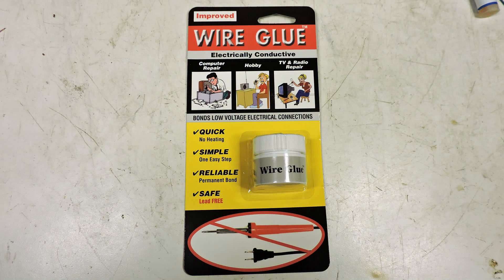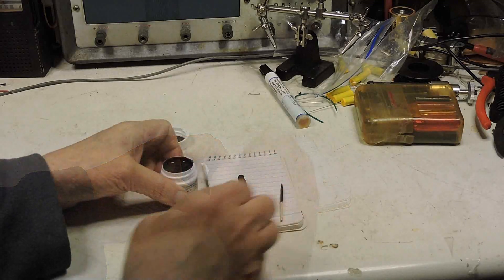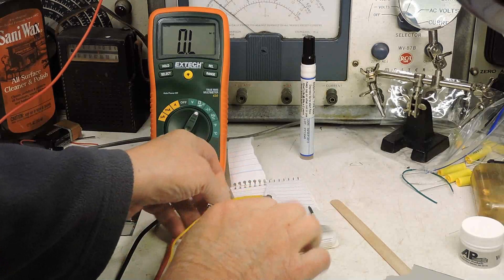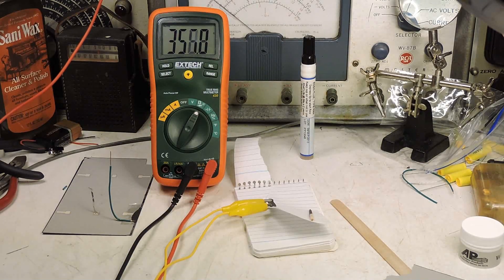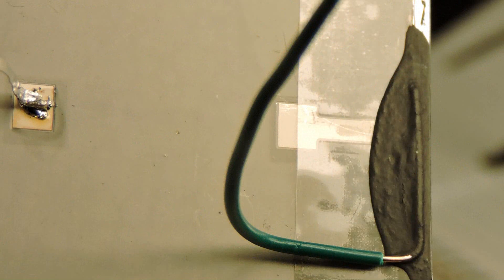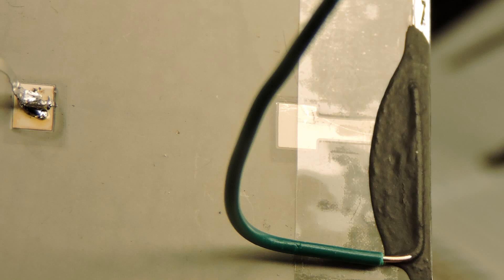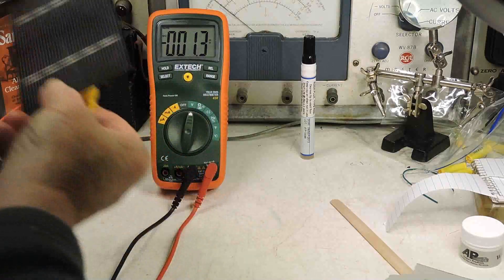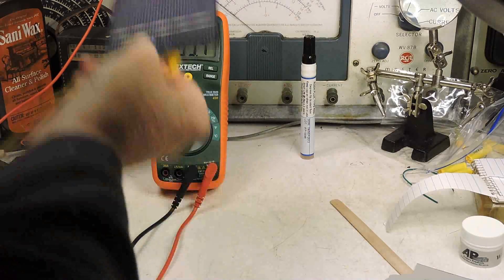Conductive Glue Demo